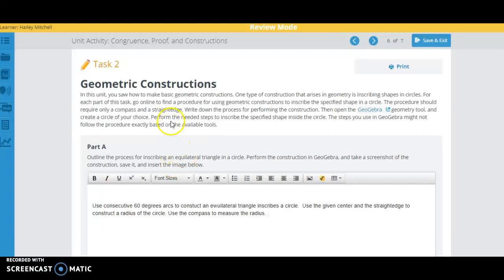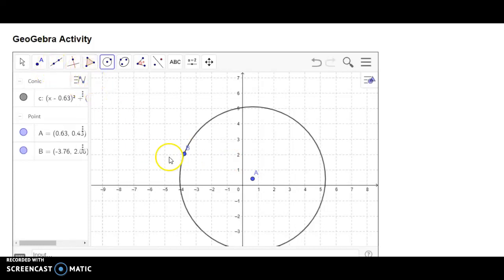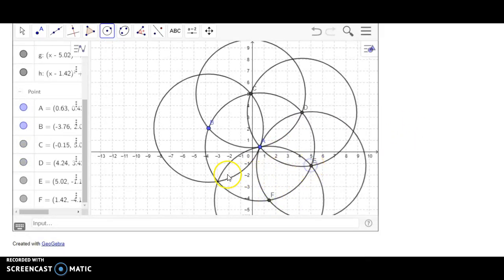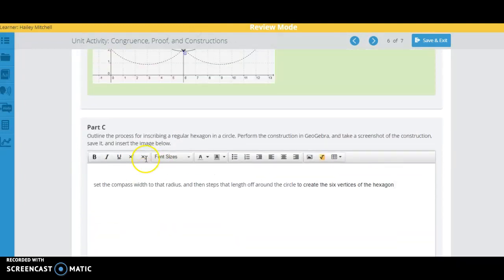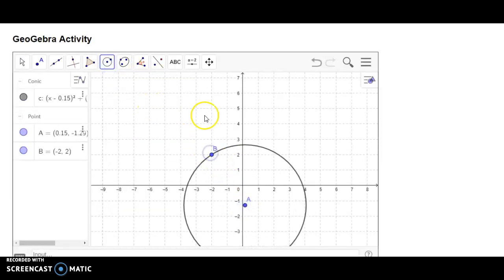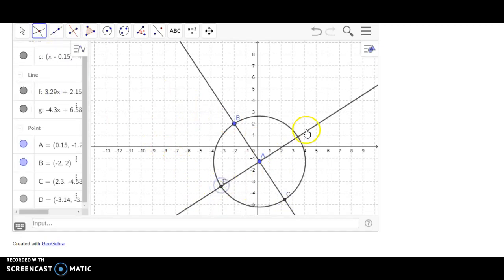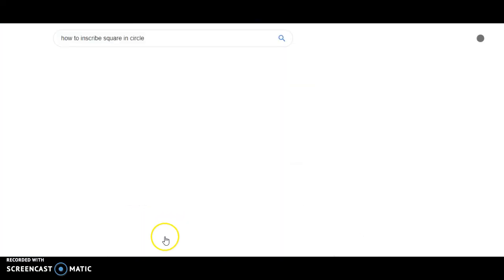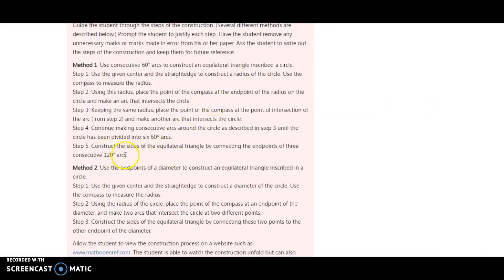Geo Unit Activity: Congruence, Proof, and Constructions